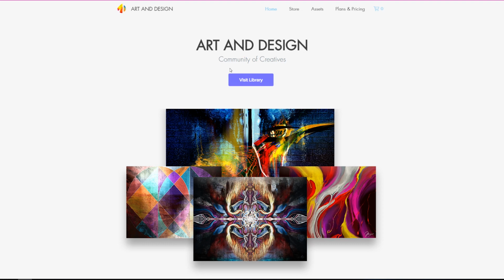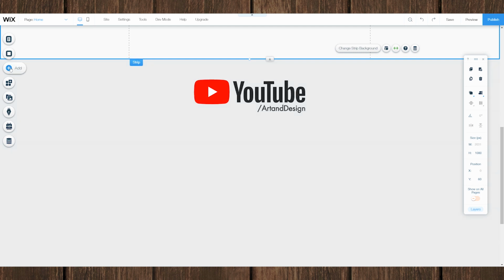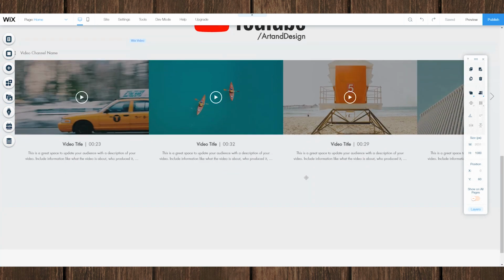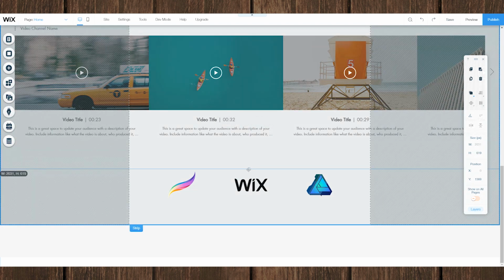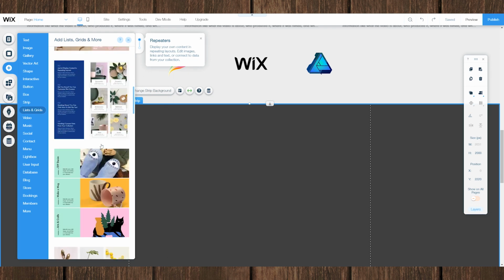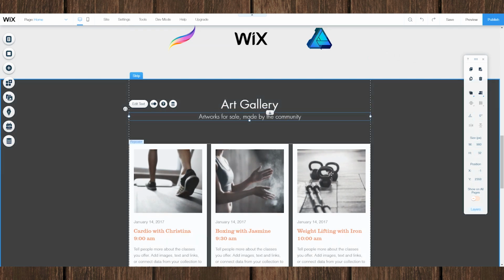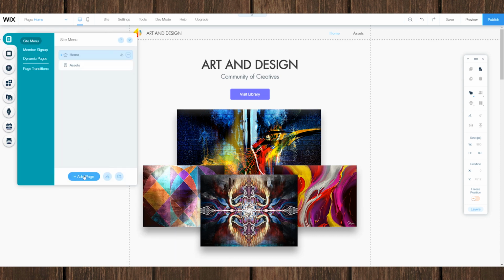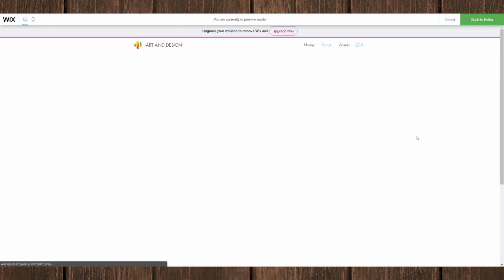Wix Website Tutorial: Build Your Site Fast! | part 2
Transform your online presence with this step-by-step Wix website tutorial! Watch as I complete the professional website for my YouTube channel after months of design iterations and refinements.

In this comprehensive guide, I walk you through the final stages of website creation using Wix's powerful editor. You'll see exactly how I finalized my site's design, optimized the layout, and prepared it for launch. Whether you're a creative professional, small business owner, or content creator, these techniques will help you build a stunning website that reflects your unique brand.